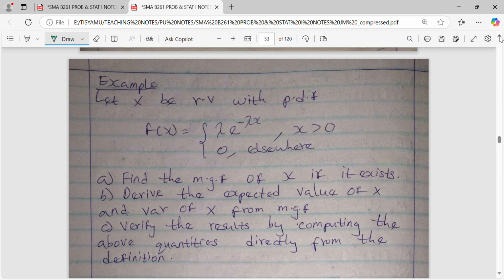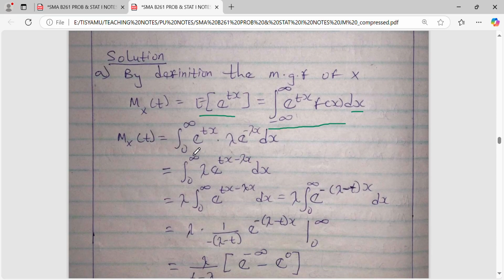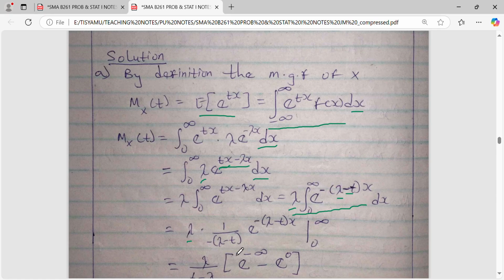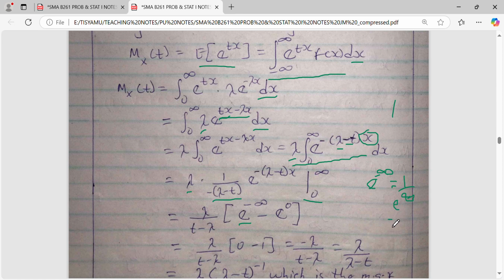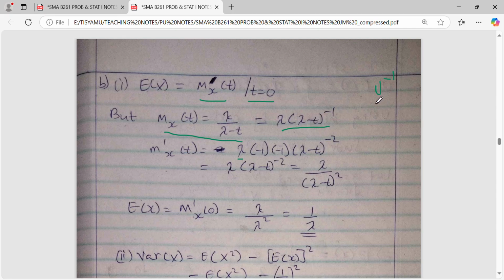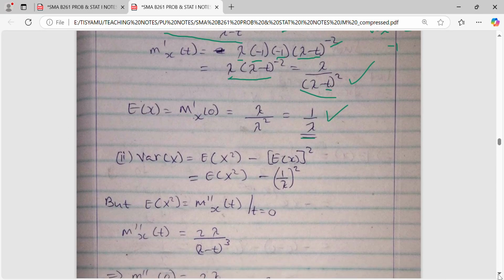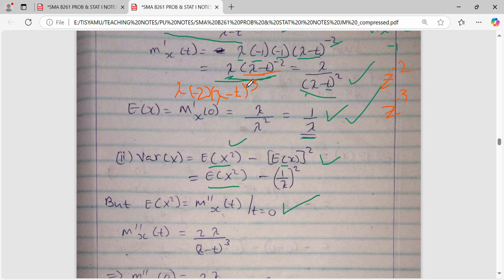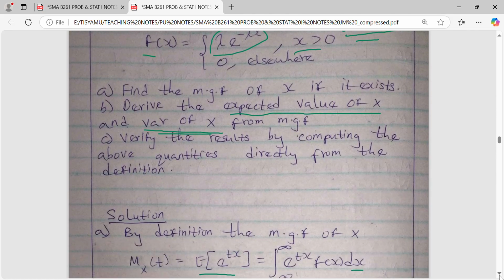SMA B261 PROB & STAT I LECTURER JM MGF V3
In this set of videos, you will have an opportunity to understand the meaning of MGF, its uses, how to derive it given different distribution functions and how to find their moments from their MGF. Welcome to the 3/3 video on the MGF.